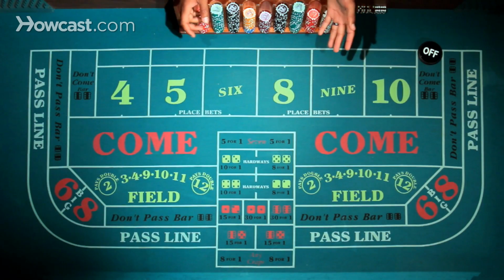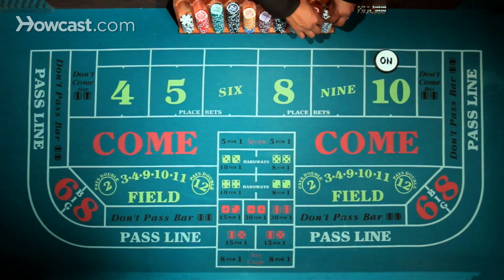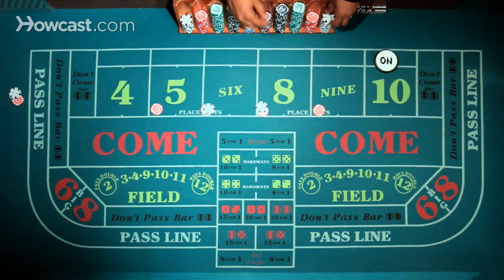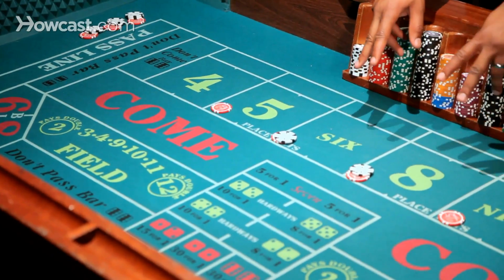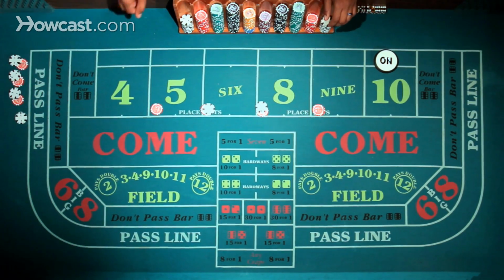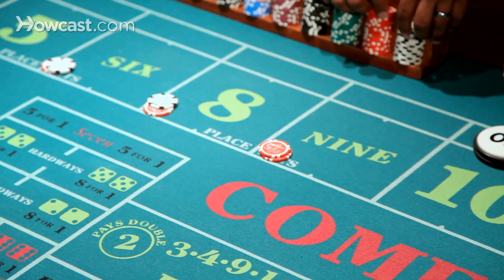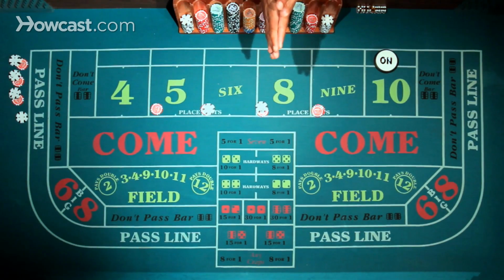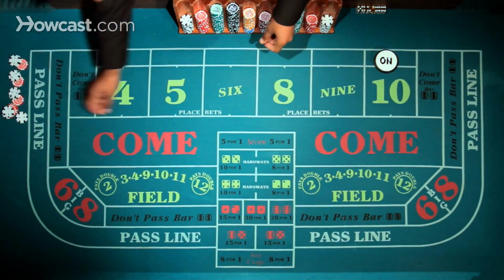Playing the 22 Inside Strategy in Craps | Gambling Tips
Like these Gambling Lessons !!!

Ready to roll the dice and play craps? In this video, our gambling expert explains how to play the "22 inside" strategy.

I wanted to go over the 22 inside method of craps. I won't call it a system, because you know, that implies that it works all the time. Which you know, anybody that tries to sell you on a system is probably lying to you. But this is a method, it actually works pretty well for me. And it's one that's designed for you know, for players to capitalize off of you know, what they call a hot shooter, somebody throwing a whole lot of rolls. You know, sometimes they'll make a point here, and there whatever, and they just keep rolling, and rolling, and rolling, and rolling. It works out very well for this.

You can bet the inside pretty much whenever you'd like, you can do it on the come out roll, people normally don't. They'll wait till they are out on a point for sake of conversation I'll just say we're out a 10. So what happens, you bet the 22 inside, and you throw the money into the dealer, and he's going to put the chips where they need to go. Sorry. And now your 22 is inside. The idea behind this is that you want the shooter to make at the very least 3 points.

So, say he rolls a 9, remember from an earlier video, I said it pays 7 to 5, so you're going to get your 7 dollars. And I'll just leave that there for right now. And then the next roll, say its an 8, it's gonna be 7 to 6. And say a 5 comes up, and then that's going to pay 7 to 5. So now here, you have 7, 7, 7, from your three rolls, and that's $21.00, you put 22 in. So you're for the most part, even already. So from this point, now if somebody were to roll, say another 9, then you have the option, you always have the option, you could raise or lower your bets with the dealer, so a lot of times people will, you know, they'll say press. And pressing a bet basically just means that, you just going all, you know, as high as you can with it, and then the change would go back to the player, so now you have 10 dollars on the 9.

So now here, you've got $23.00, so now you're actually up. So say if the 9 comes up again, you have the option, you could toss the dealer a dollar, he'll give you 15, or you can pump your bet up a little bit more, and then you could basically just start stacking then up. And when you get to the point that you feel comfortable, and I can't tell you what point that is, you have to figure that out on your own. But when you get to the point where you're no longer comfortable with the amount of money at the table by all means, you could take everything down, just let the dealer know before, the shooter rolls. And now the money that you put out as an investment, is now your profit. Then if the dealer 7's out, it doesn't even matter, because you're not anywhere on it. And now that is the 22 inside method of craps.